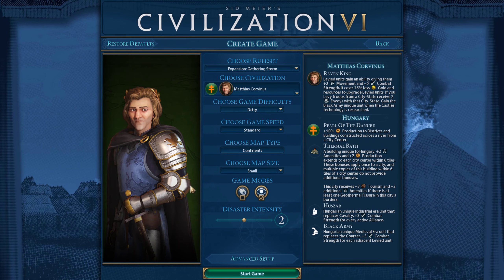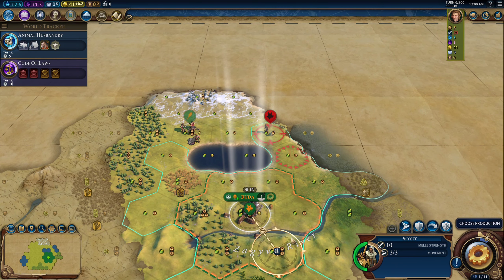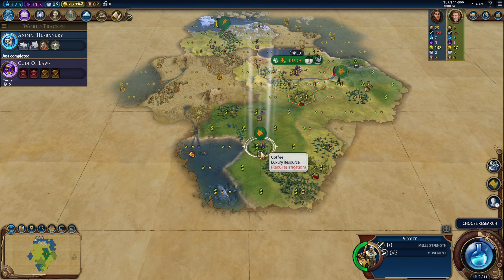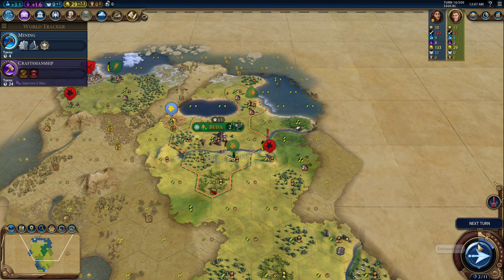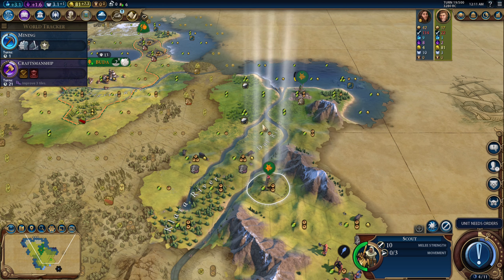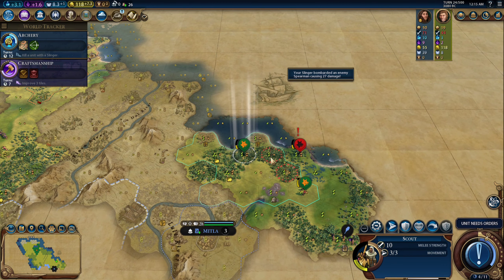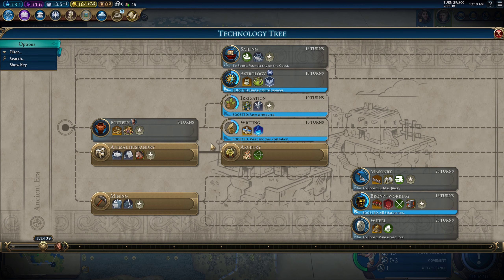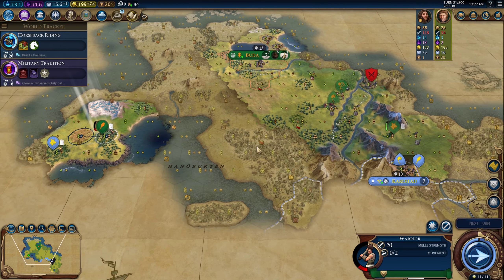My FAVORITE Civ 6 Game So Far - Deity Hungary Secret Societies Ep 1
This is without a doubt my favorite game so far! In this episode, I make the best of a slow start and eye warring my neighbor despite how far away she is. This is a long series but well worth the finish.